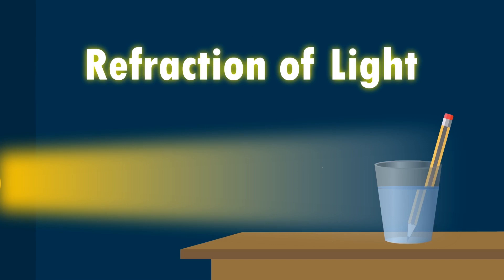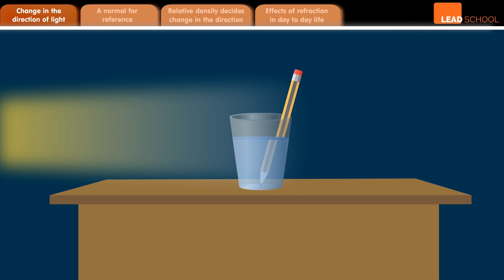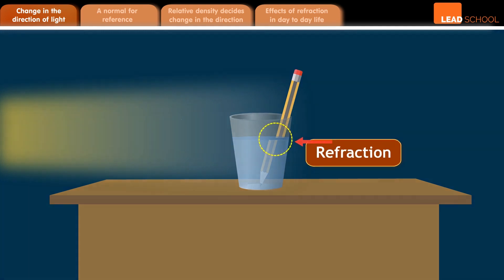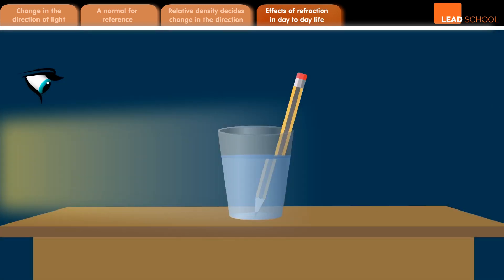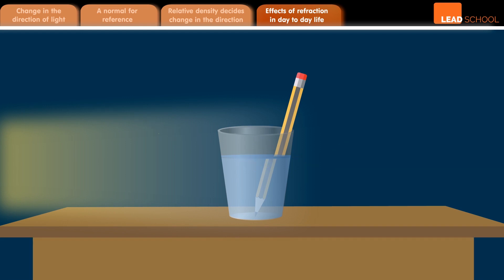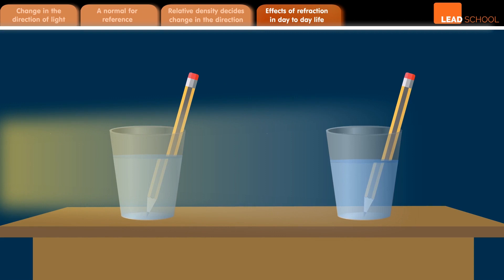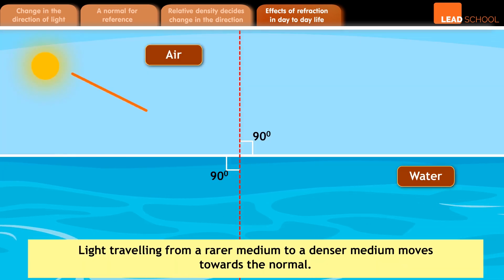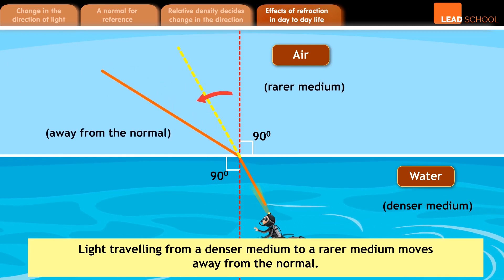Refraction of Light | Learn With LEAD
Why is it that when you dip a pencil in a glass of water, the half which is submerged in water looks disconnected from its upper body?

Most of us have noticed this happen when we see the pencil from the glass' side but have not given it a moment's thought.

There is, of course, a scientific phenomenon behind this.

This happens because of the refraction of light. You must wonder, what is the refraction of light and how does it influence our vision? Here's an exciting video explaining the hows and whys of this phenomenon.

To know how LEAD is transforming schools and educating students, visit our